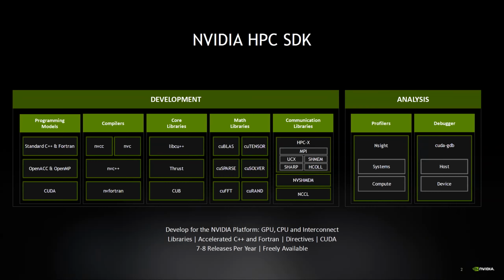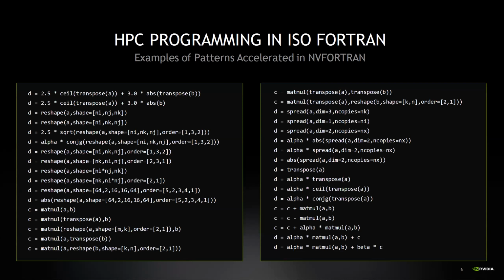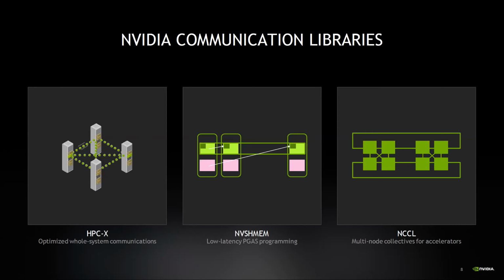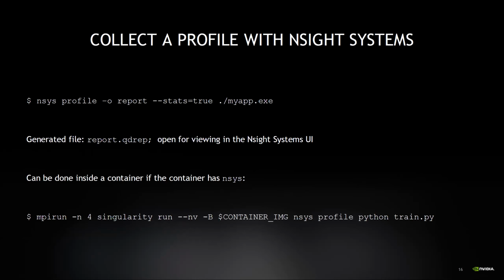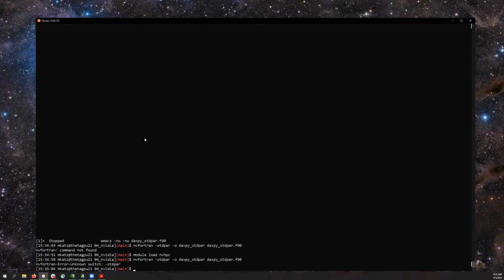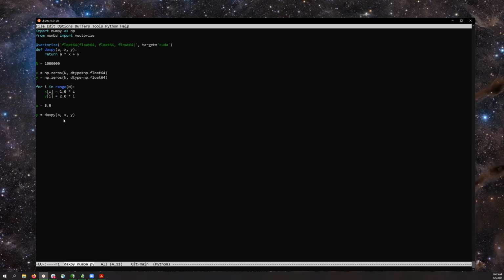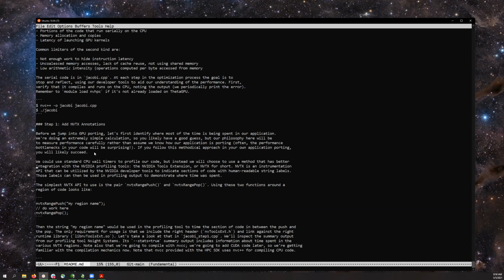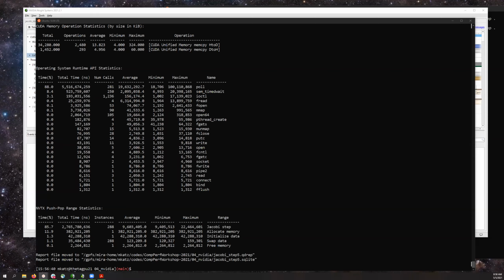NVIDIA Ecosystem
2021 ALCF Computational Performance Workshop
Presenter: Max Katz, NVIDIA